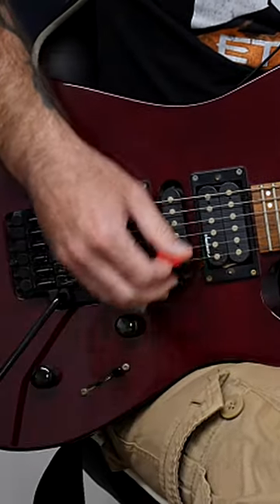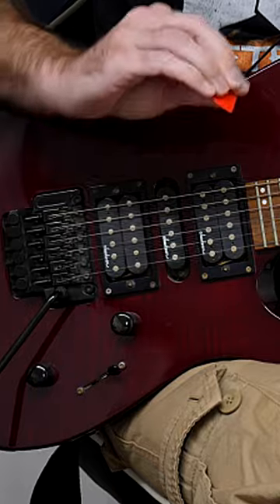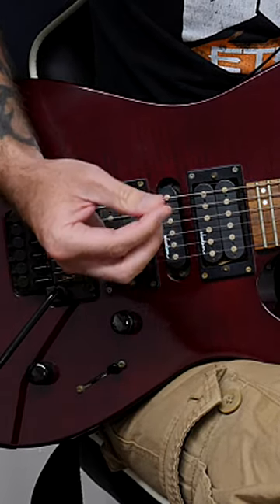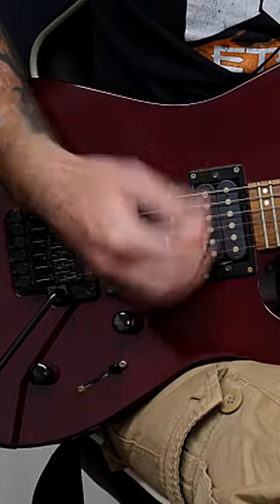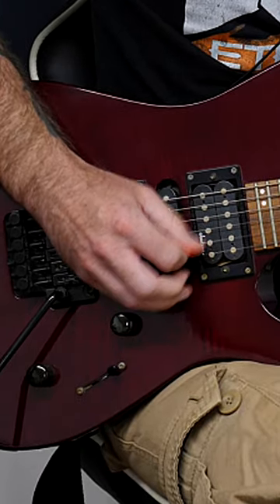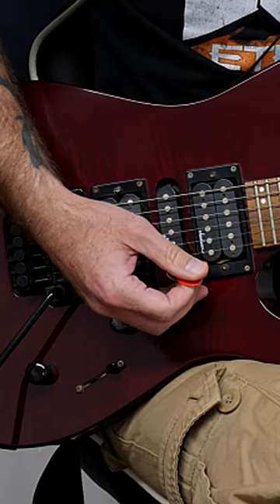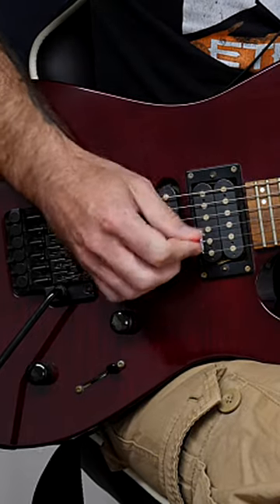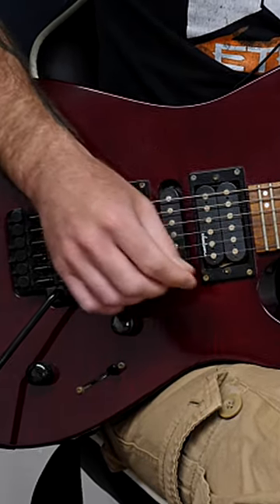Why You Can't Pick Fast on Guitar - IDIOT PROOF!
If you're wondering how to to alternate pick fast on guitar and looking for alternate picking exercises and speed picking lessons so that you can learn how to shred on guitar... then this video is for you